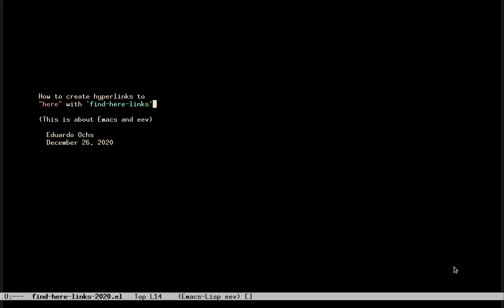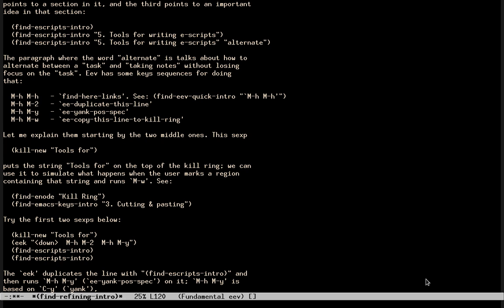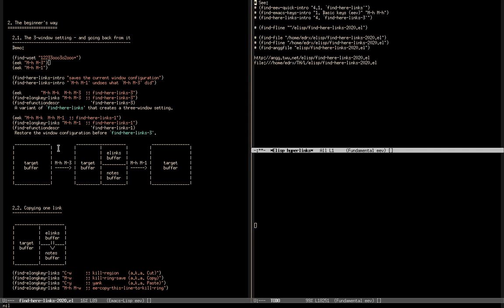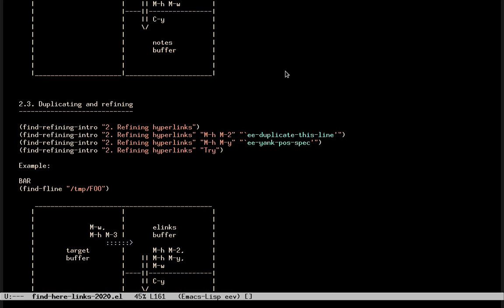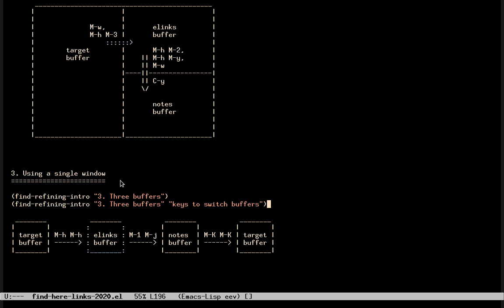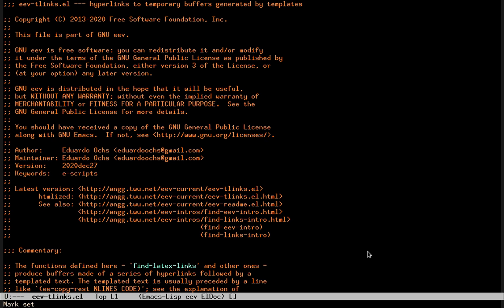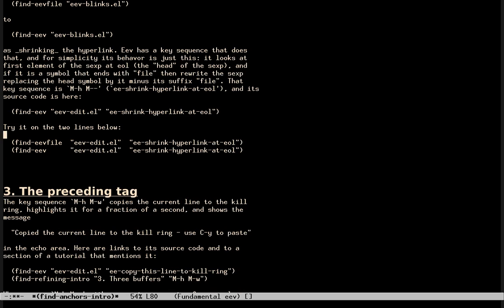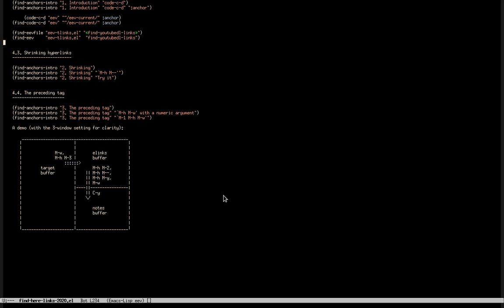How to create hyperlinks to "here" with `find-here-links' (2020)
This video is a tutorial on how to create an elisp hyperlink to "here" - where "here" is the current Emacs buffer, on a position on the current Emacs buffer - and how to copy it to our notes, all this with few keystrokes.

 0:00 Title page
 0:30 create a hyperlink to that
 0:54 1. The tutorials
 2:07  we are going to start with the beginner's way
 2:23  remember that `M-h M-k'
 3:05  demo of `M-h M-2' in the tutorial
 4:00  you can use it with the cursor at any point
 4:40 2. The beginner's way
 4:40 2.1. The 3-window setting - and going back from it
 5:00  I sometimes teach Emacs to people who
 5:04  I minicourse on LaTeX
 6:25  trick mainly meant for people
 6:47  `M-h M-3': three windows; `M-h M-1' goes back
 7:29  the original configuration can be anything
 8:55  let me explain how I teach this to beginners
 8:56 2.2. Copying one link
10:10  when people know a few more keys ... C-w and M-w
10:21  that correspond to Cut, Copy, and Paste
10:30 2.3. Duplicating and refining
10:53  as a string at the end of the sexp
11:12  an example without so much clutter on the screen
11:56  let me demonstrate this
12:35 3. Using a single window
13:19  go back usually by using
14:00 4. Advanced usage: anchors
14:18 4.1. Creating anchors
15:22  an index at the beginning of the file
15:47  the tutorial also explains ... `M-A'
16:19  use `M-B' to create something like this block here
17:02 4.2. The option :anchor for `code-c-d'
17:21  here I have one of the source files
17:30  here we have an index
17:47  this sexp is equivalent to
18:12  not all functions created by code-c-d behave in that way
18:36  let me give the short explanation
18:57  is a button that defines new functions
19:04  and this sexp here shows the code
19:24  this defun that defines find-eev
20:04 4.3. Shrinking hyperlinks
20:25  it has a demo here
21:07 4.4. The preceding tag
21:35  a variant of `M-h M-w'
22:06  it also explains in the echo area what it does
22:43  in this example the refined hyperlink is not useful
22:48  but here is a demo that makes more sense